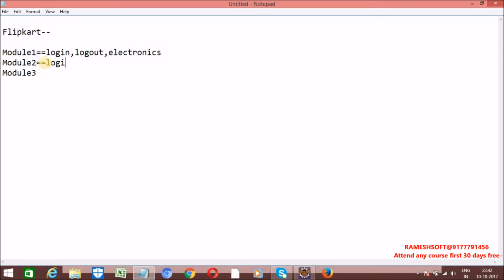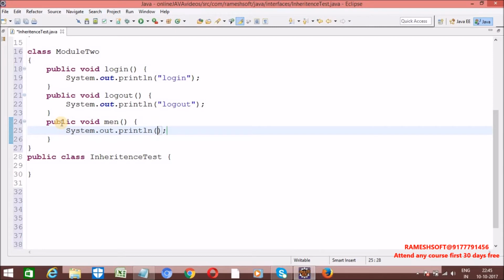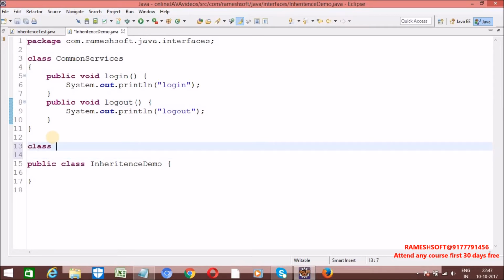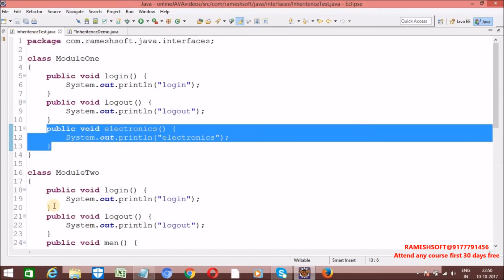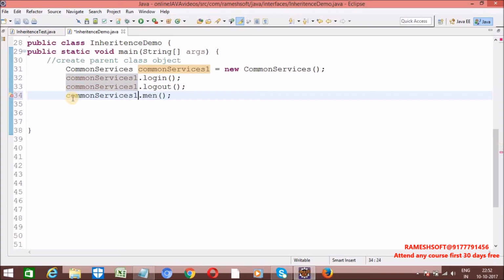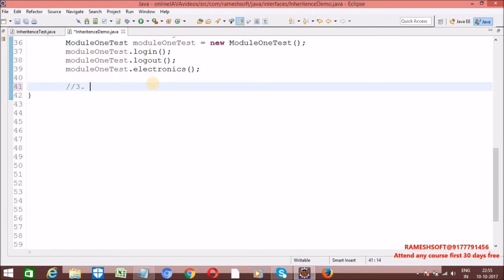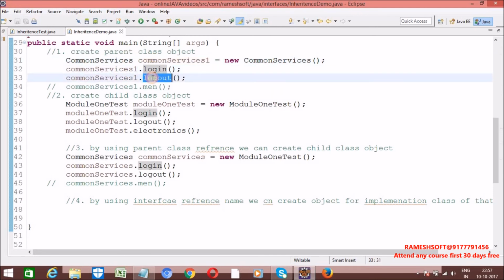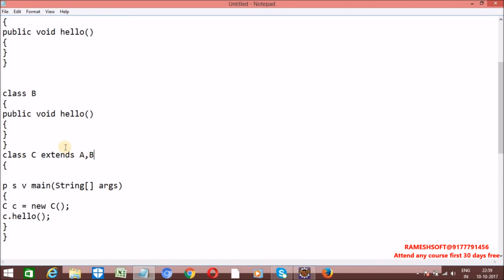RAMESHSOFT: Inheritance in Java||OOPS concepts in Java||How to inherit a class in java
RAMESHSOFT: Inheritance in Java